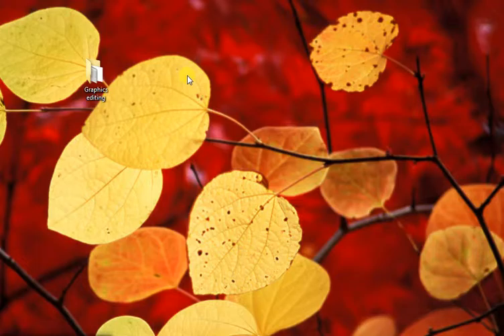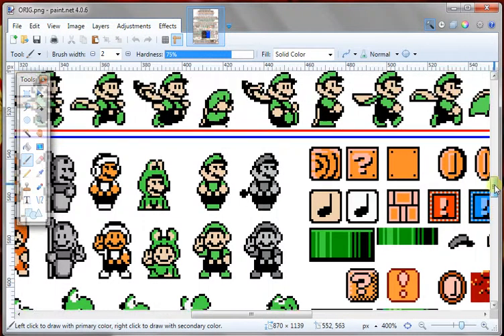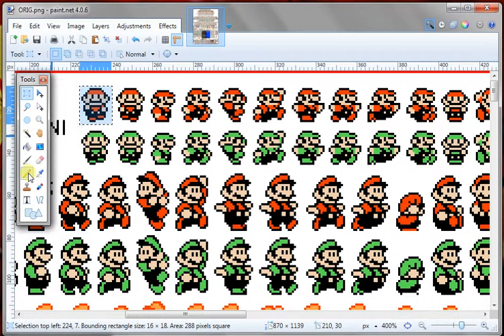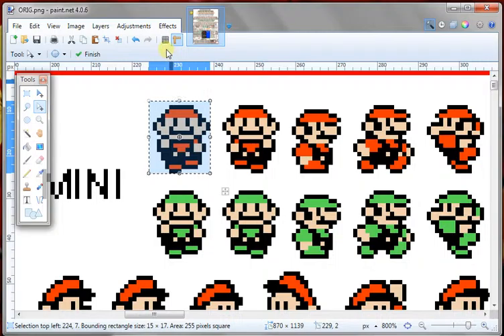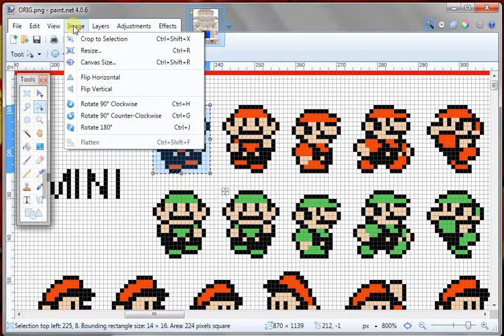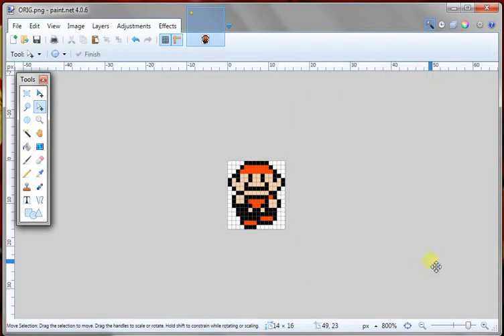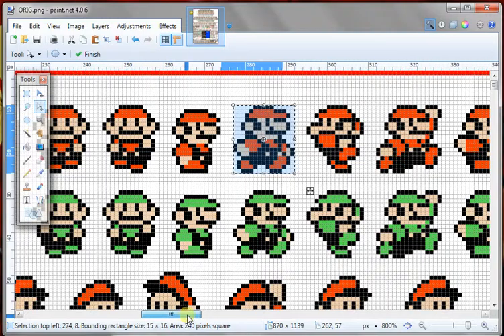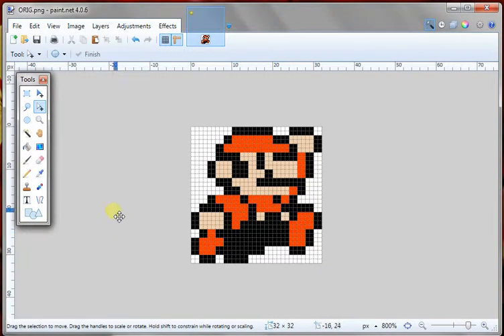Graphics Editing Part 1